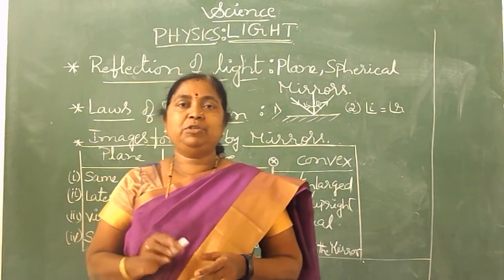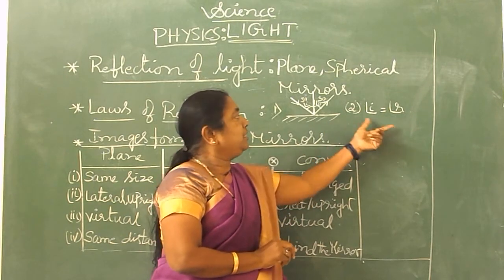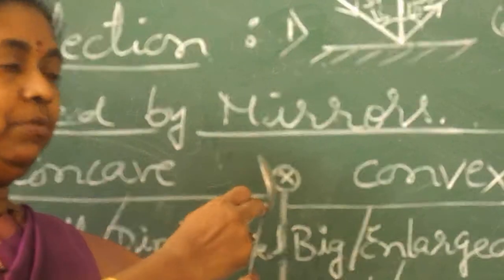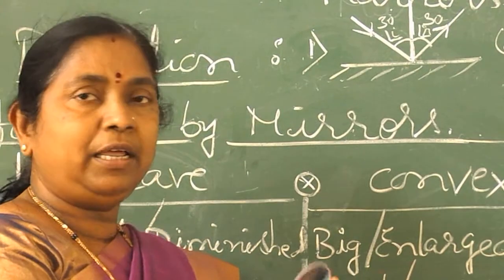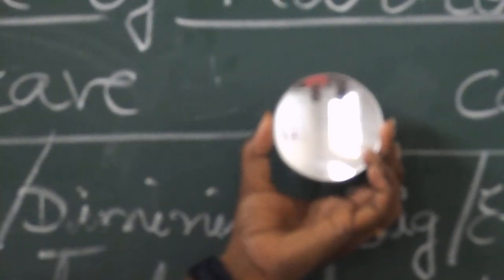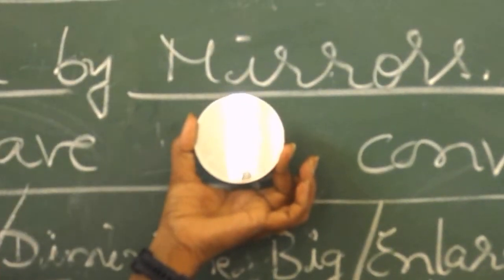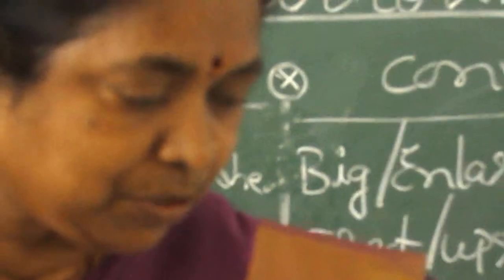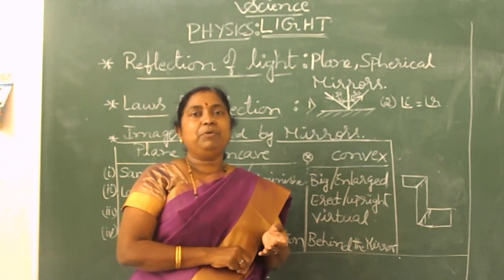Light Part 02Physics